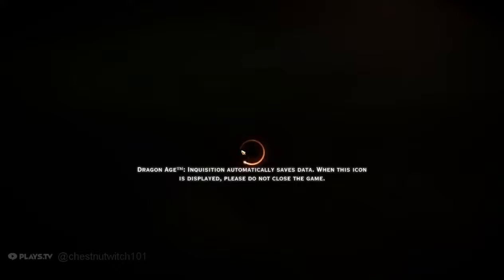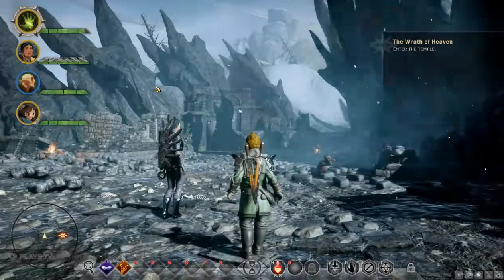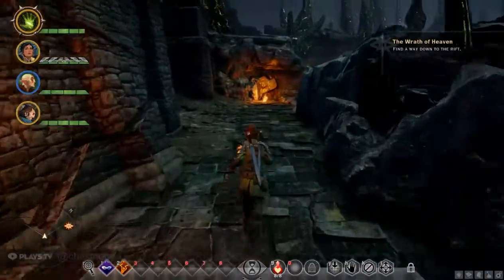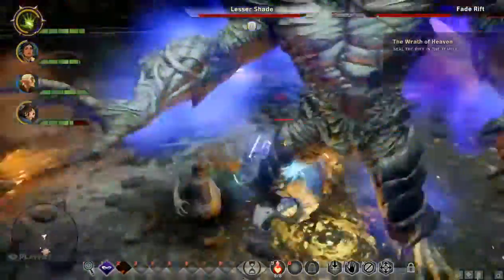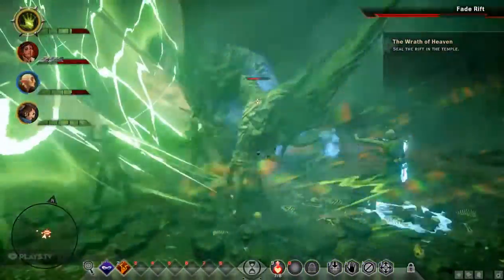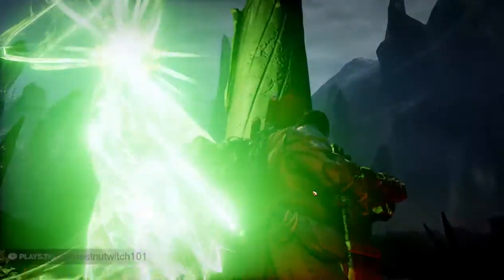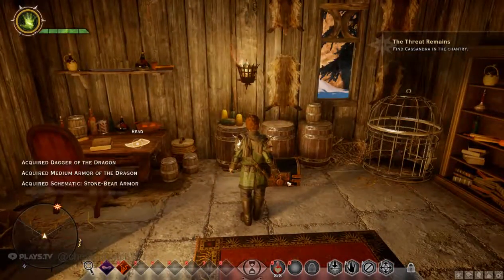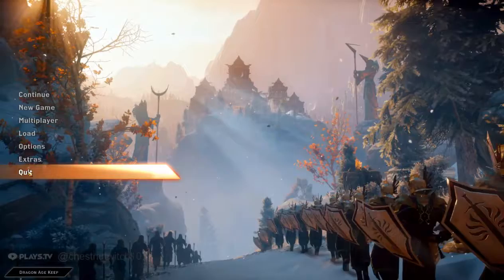Dragon Age Inquisition: Part 4: Big Boy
Where I am FINALLY done with the tutorial and I still flail around with the keys.